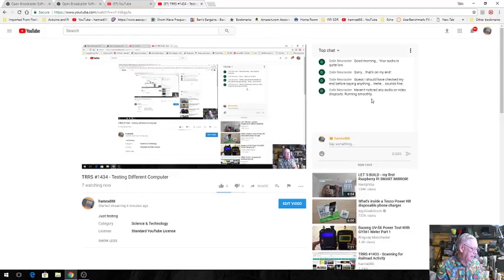TRRS #1434 - Testing Different Computer